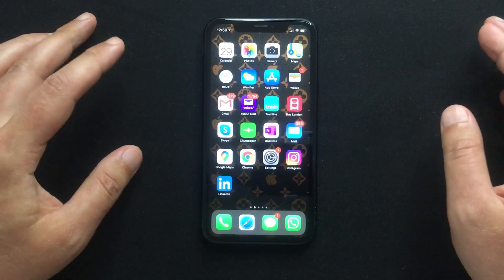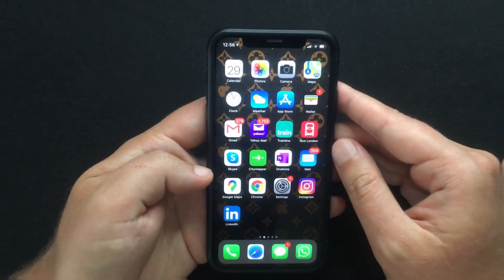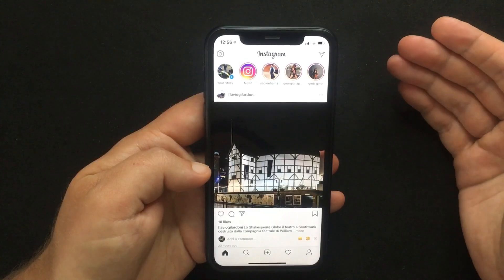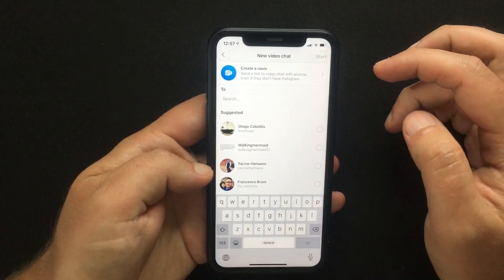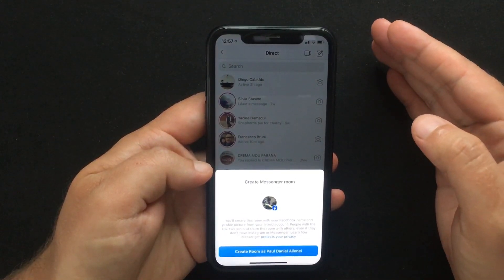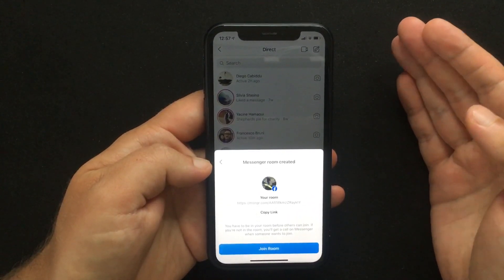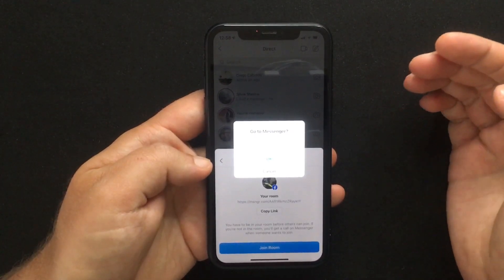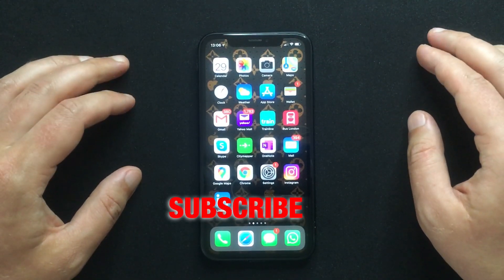How to use Instagram Rooms | New Messenger feature integrated on the Instagram App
In this video I wanna talk to you about the new Instagram Rooms feature and how to use it

Some of you might know that Instagram was acquired by Facebook back in 2012, reason why we've seen some of the features of one platform, integrated to the other. So what we're talking about now, is not a brand new service launched by Instagram, but an integration of the current Facebook Rooms feature into the Instagram app. Service which we might see soon on WhatsApp, since they are part of the Facebook company as well.

If you're willing to find out more about the Facebook Rooms, click on the following link which will take you to another video where I explain how the Facebook Rooms work.